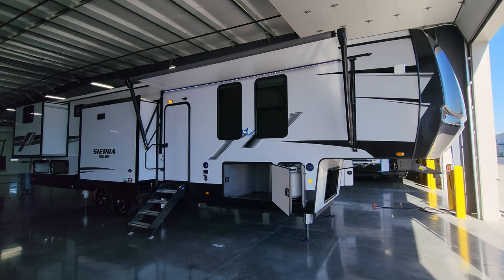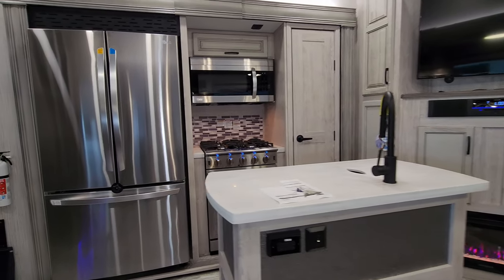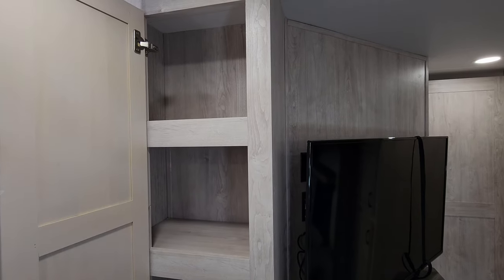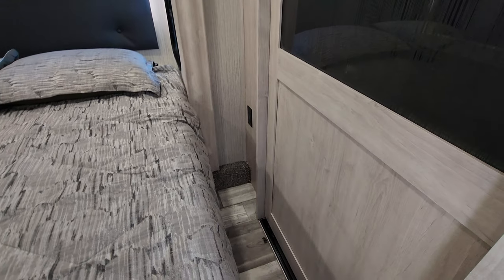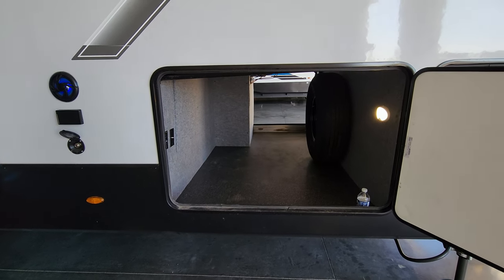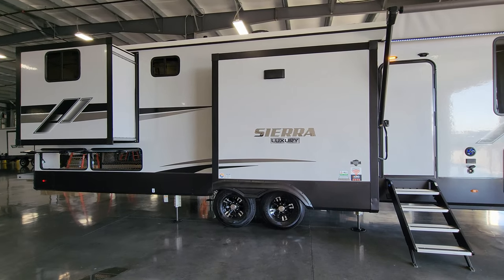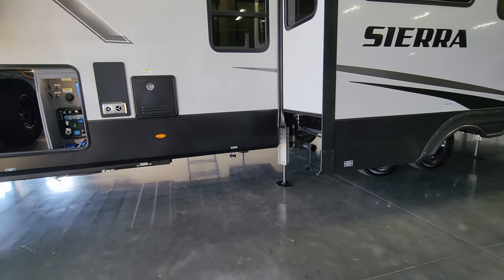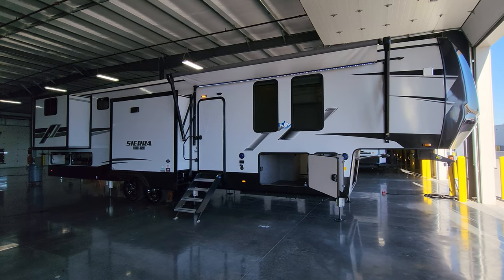Bath & a half Bunkhouse Fifth Wheel 2023 Sierra 388BHRD by Forestriver RVs at Couchs RV Nation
It's Ray here again with another All About RVs video and today we are taking a look at the new 2023 Sierra 388BHRD fifth wheel Built by Forestriver RV. This is the newest version of the Sierra 388BHRD lineup as of 9/1/2022 so these are a little different looking than the older 2022 Sierra Fifth Wheel version.  In this Sierra 5th wheel RV Tour Video, you will see the new interior and exterior colors along with some new features that the Sierra campers at Couchs RV Nation now offer for the 2023 Lineup.

The ultimate family layout, the 388BHRD offers something for everyone. Whether it’s the massive rear storage, rear bunks, or the entertainment system, your family is sure to love this floor plan. With room for so many guests, we added 2 bathrooms, a massive refrigerator, and ample pantry space to store all your goods.

HITCH WEIGHT: 2,115 lb.
GVWR: 15,904 lb.
UVW: 12,904 lb.
CCC: 3,000 lb.
EXTERIOR LENGTH: 43' 8"
EXTERIOR HEIGHT: 13' 5"
EXTERIOR WIDTH: 96"
FRESH WATER: 50 gal.
GRAY WATER: 104 gal.
BLACK WATER: 104 gal.
AWNING SIZE: 15'

2023 Sierra Luxury 388BHRD
M.A.P: $86,480 (Due to other RV Dealers crying to the RV factories about me showing Couch's RV Nation's GREAT low prices here on my PERSONAL YouTube channel that I own, you now must contact Couch's RV Nation for their cheaper prices directly. It's easy to do, you can either call them at or they have a FAST salesman email quote on their website that will send you the price within minutes. (If they're awake lol) If you don't see it in your inbox check your junk mail.) Sorry for the inconvenience they have caused you.
Equipment
Interior Decor: Saddle
2023 PLATINUM PACKAGE
2023 SIGNATURE PACKAGE
Central Vacuum
Washer & Dryer
RVIA Seal
12V Deep Cycle Battery - Free!

2023 Sierra Luxury 388BHRD RV Video Tour Introduction: 0:00
2023 Sierra 388BHRD Interior RV Video RV Tour: 0:30
2023 Sierra 388BHRD Exterior RV Video RV Tour: 10:49